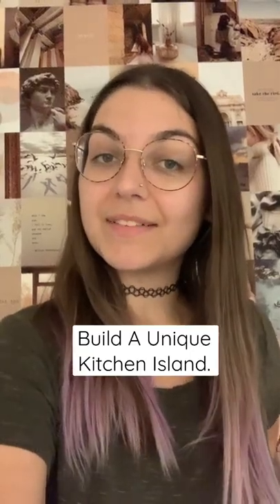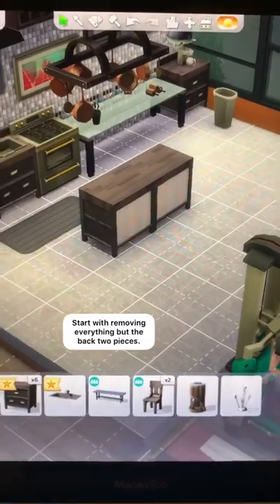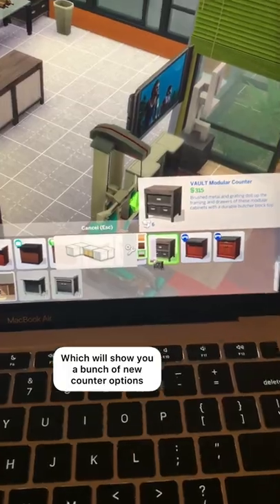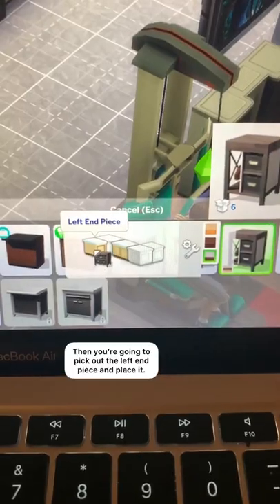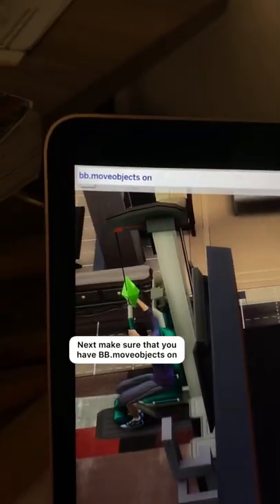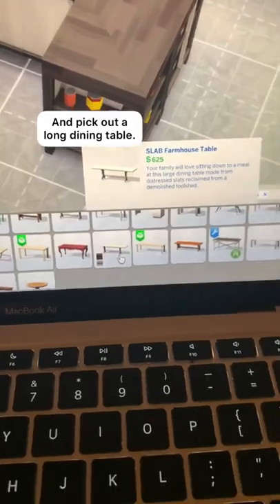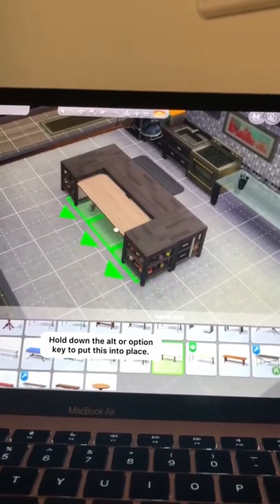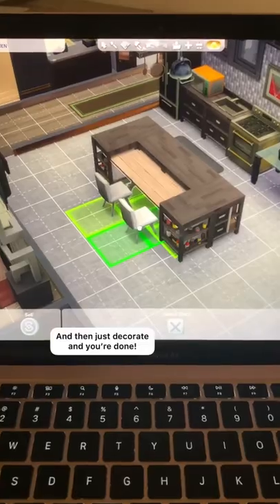Kitchen Island Upgrade - Sims 4 Base Game Build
Hi, I'm Britt! A Designer who has been playing The Sims for 17+ years (since Sims 1!). On this channel you'll find Sims 4 tutorials, tips and tricks, and a lot of builds. I don't use CC or Mods, and play on a PC or Macbook Air. I do livestreams on my various platforms almost every day, so be sure to check those out!